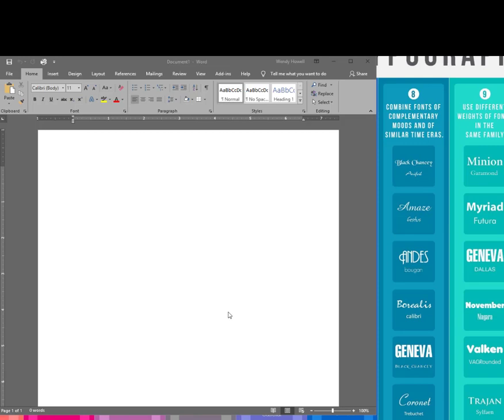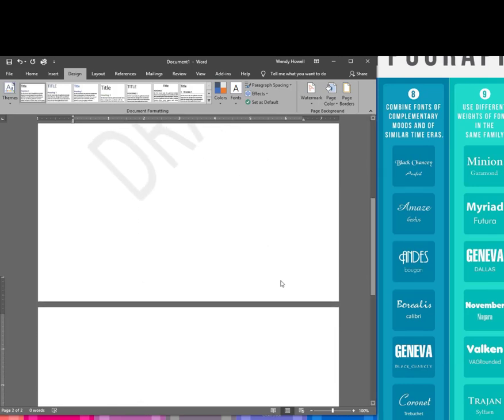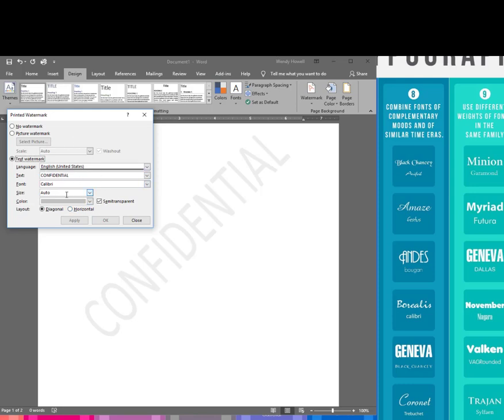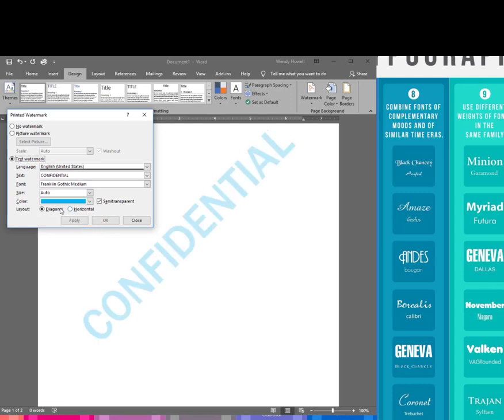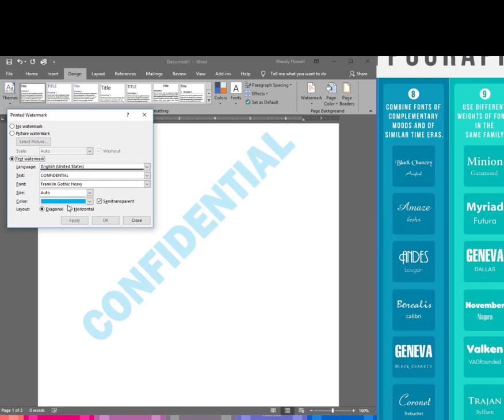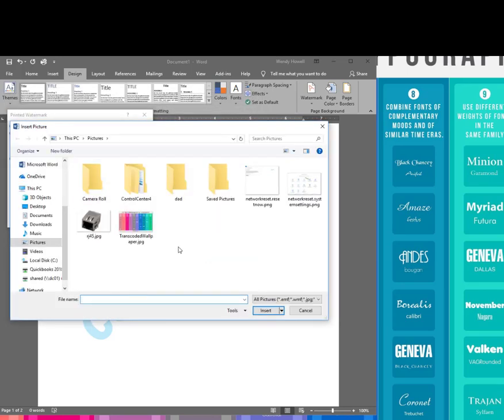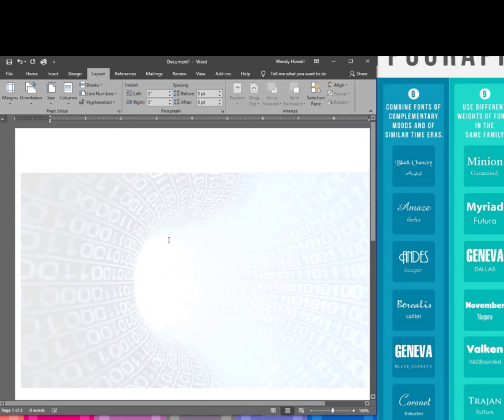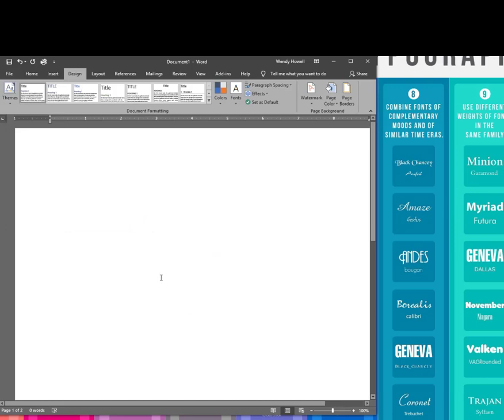Blog: How to Add Standard & Custom Watermarks to Documents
This video discusses how to add standard and custom watermarks to documents. Custom watermarks include customizing a watermark color, size, font, and orientation as well as adding images as the watermark.